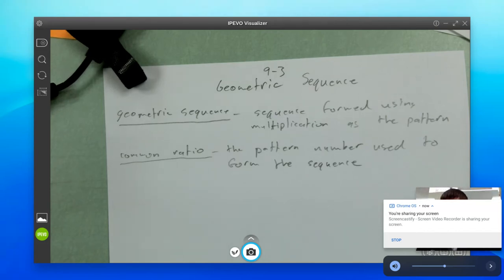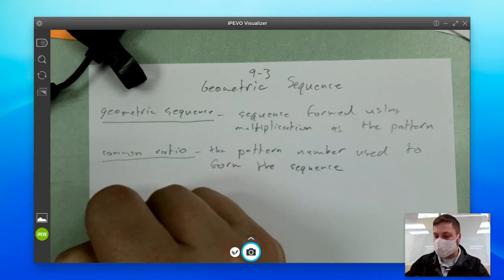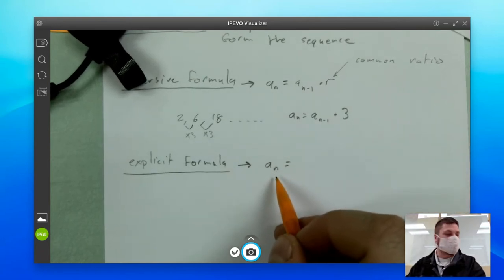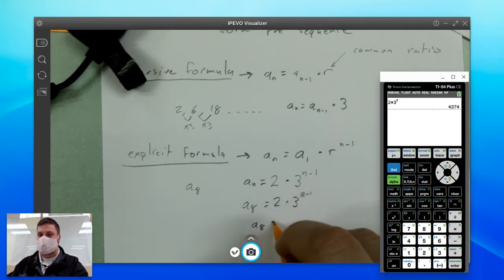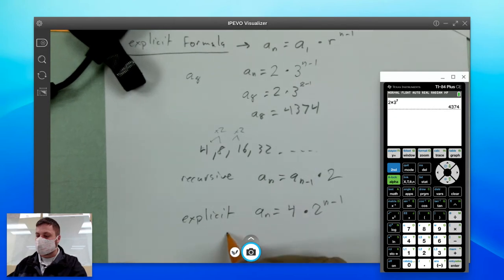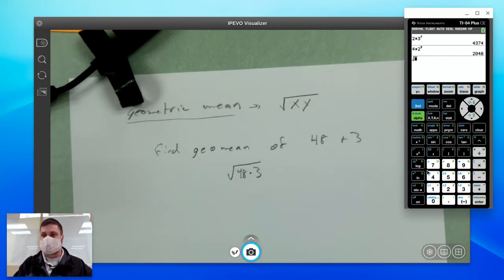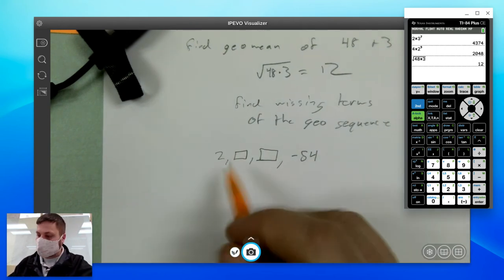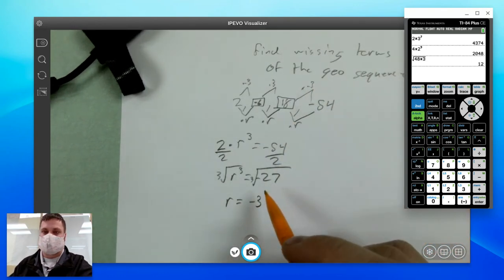Untitled: Apr 12, 2021 7:07 AM